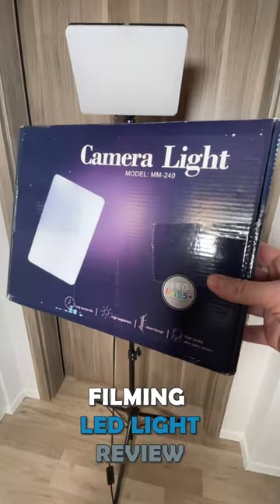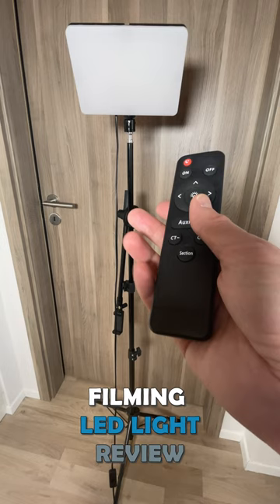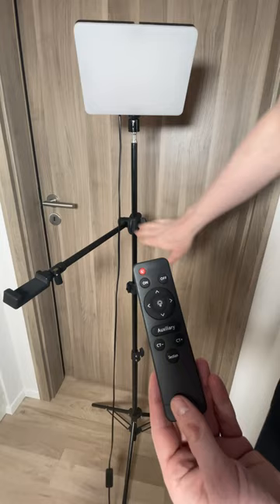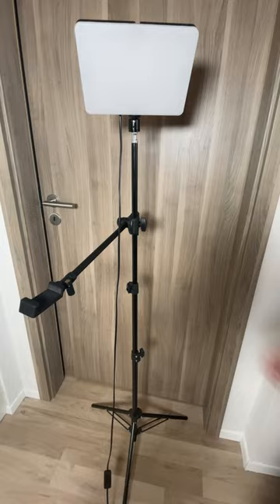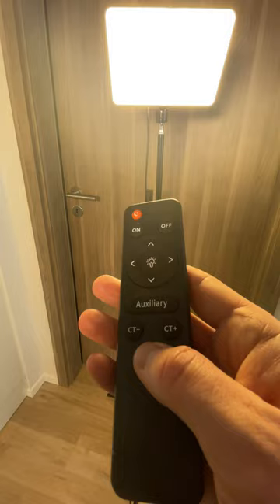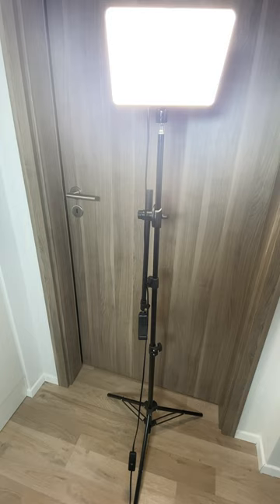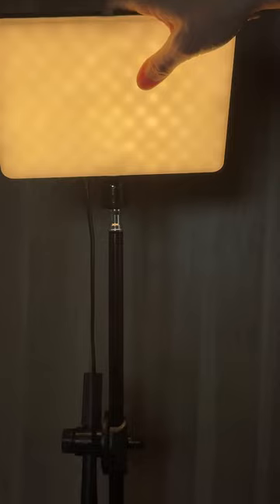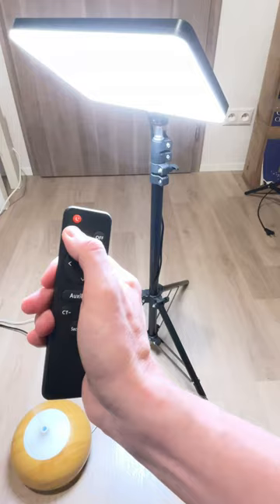How This Innovative LED Light Is Setting a New Standard in Video Quality...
Photo Studio LED 2700k-5700k Video Fill Lamp Light Panel Photography Lighting With Tripod Stand Long Arm EU Plug For Live Stream

Brightness and Color Accuracy: The light should provide sufficient brightness and accurate color reproduction for your photography or videography needs. Look for lights with adjustable brightness levels and a high CRI (Color Rendering Index) to ensure accurate color representation.

LED camera lights offer additional features like adjustable color temperature, wireless control
Size, Weight, and Portability: Depending on your usage, the size and weight of the light may be important factors. If you need a portable solution for on-the-go shooting, consider a compact and lightweight design that's easy to carry and transport.

Chapter:
0:01 - Photo Studio LED light